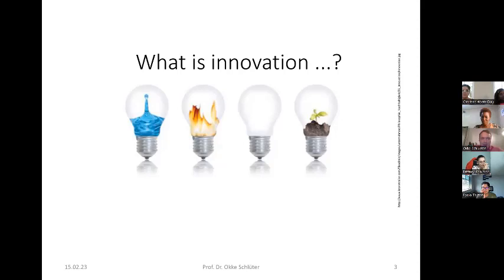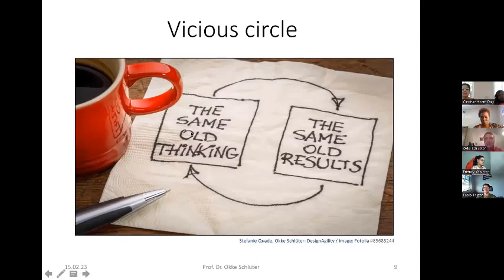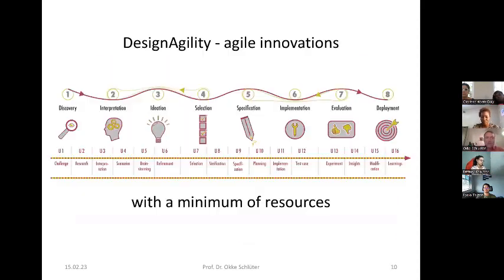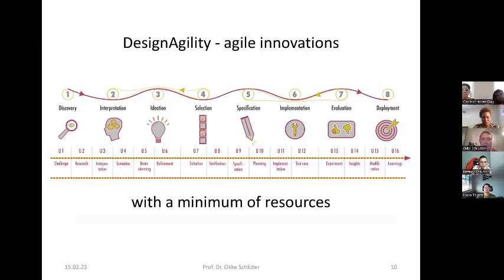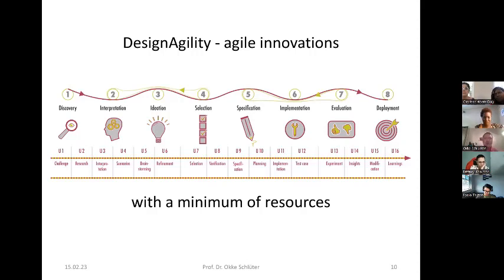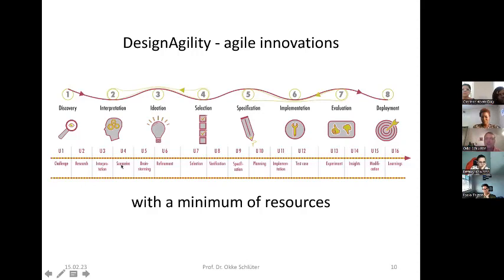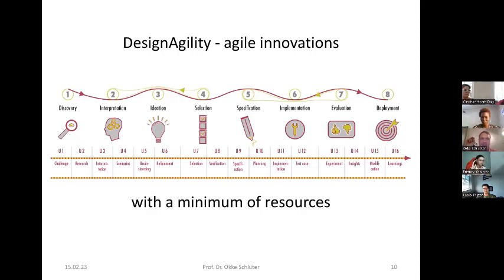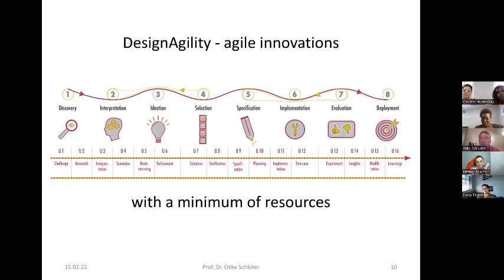Discover how Design Agility can propel your business and improve your world!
Course description: The seminar enables the participants to create and evaluate customer-oriented innovations. By identifying pain points of the target audience and understanding their needs and expectations the participants will come up with possible solutions. Having checked their value proposition and competitive advantage, the participants will create visual prototypes. Feedback on the prototype from the target audience will lead to improvements. The evaluated prototype serves as a starting point for a business case, further testing and an improved product or service.

Speaker: Dr. Okke Schlüter